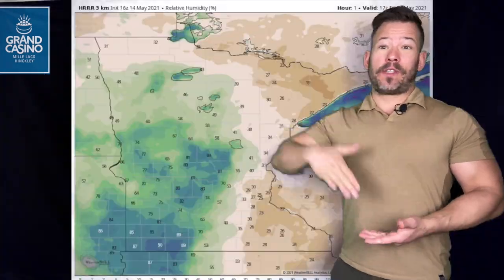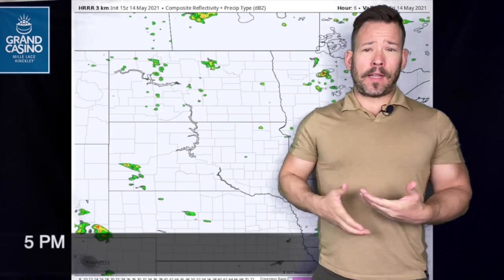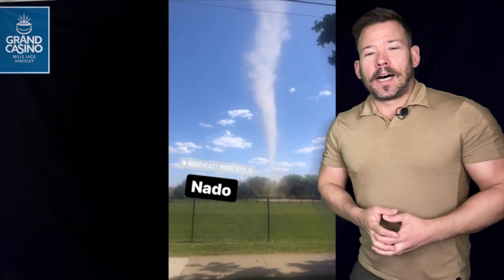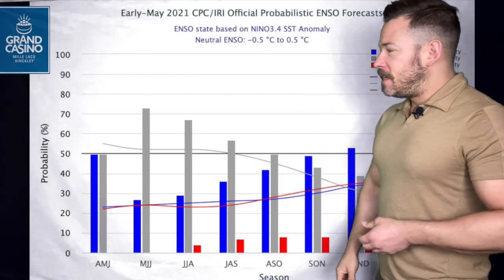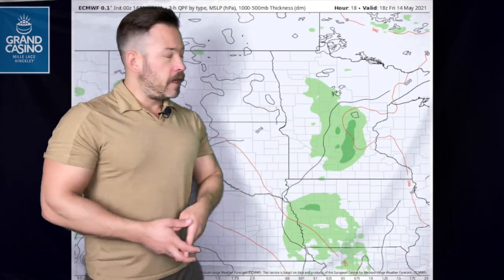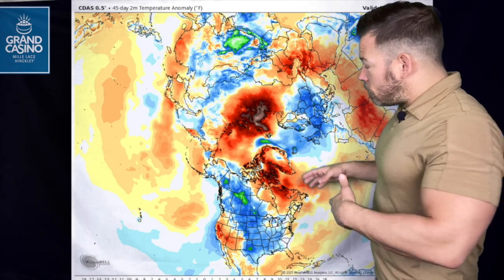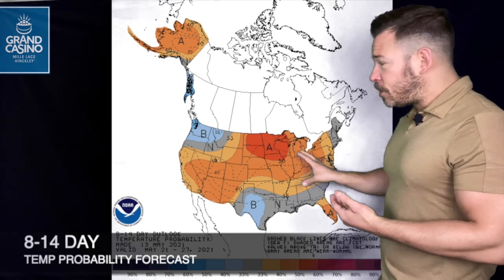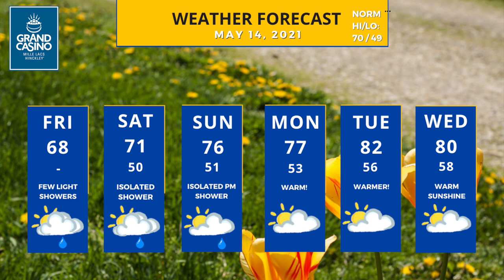Dust Devils & Summer Warmth! UPDATE for Friday, May 14th, 2021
We have some light showers today, then things are heating up & I explain the dust devils many saw the last couple days!